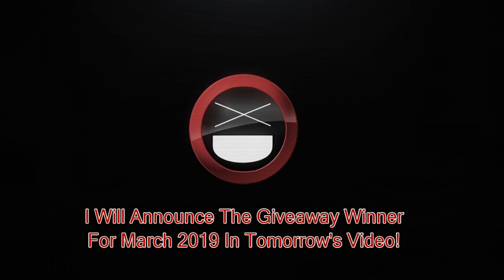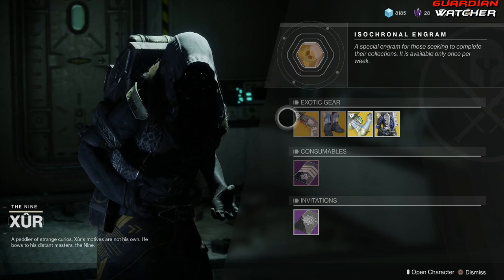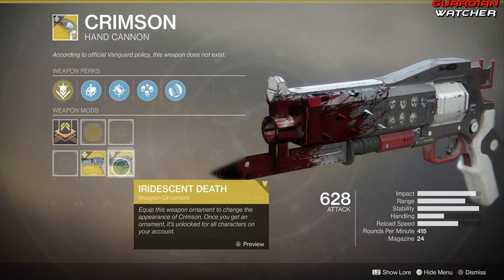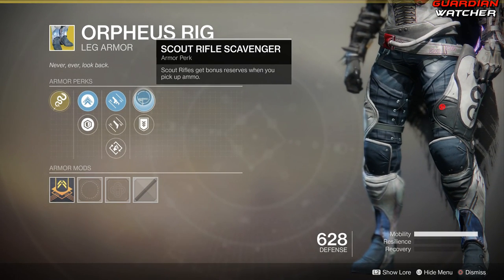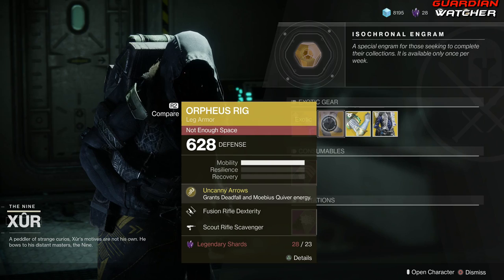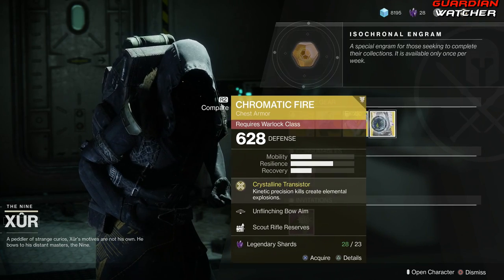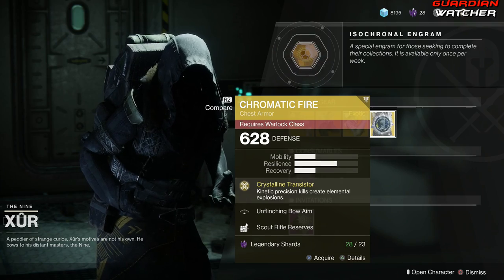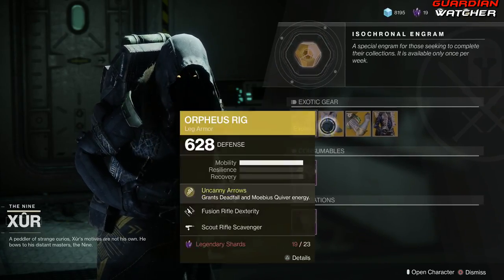Destiny 2 Xur - Week 79 Recommendations! March 15th 2019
Let’s check out Xur’s location for March 15th 2019 (Week 79) of Destiny 2, his inventory including exotics, Fated Engram & I’ll give you my recommendations for this week. 3/15/19

Tier Scale:
T1: The Best (Top Tier)
T2: Very Good
T3: Ok
T4: Not Good
T5: Bad (Terrible)